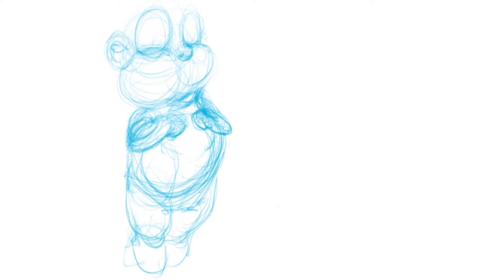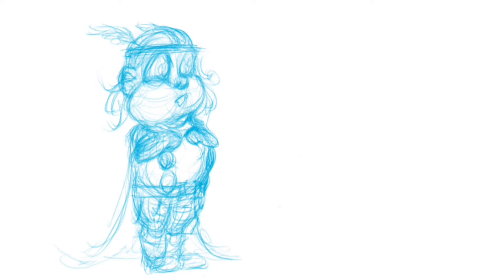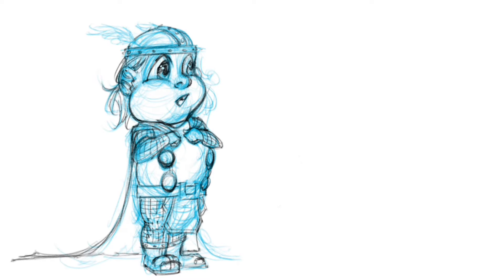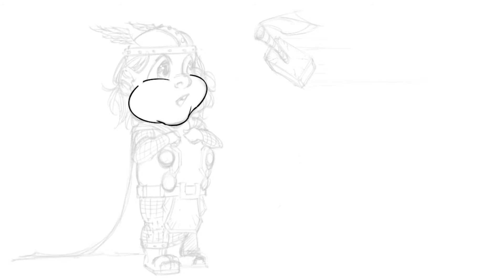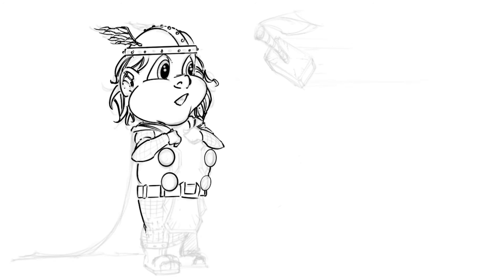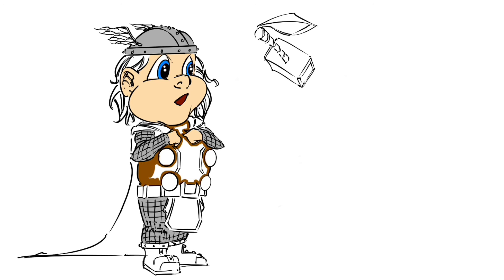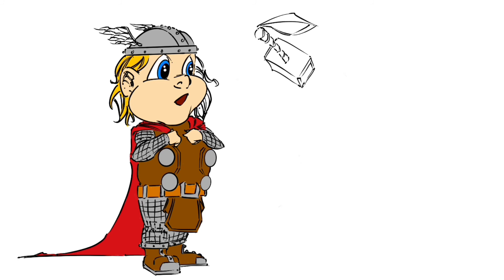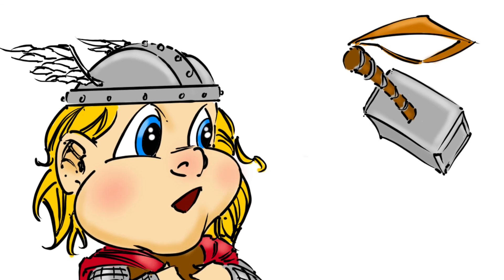How to draw Baby Thor for kids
Four step process on drawing Baby Thor. Not quite hard as actual comics but not quite as easy as cartoons.